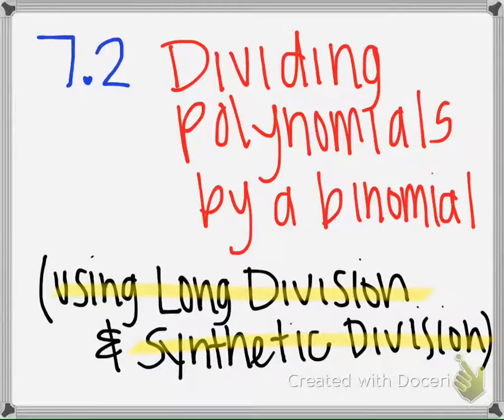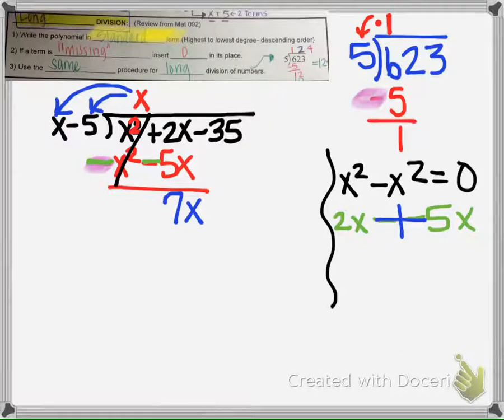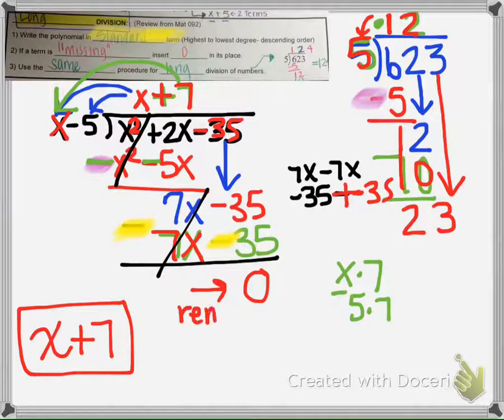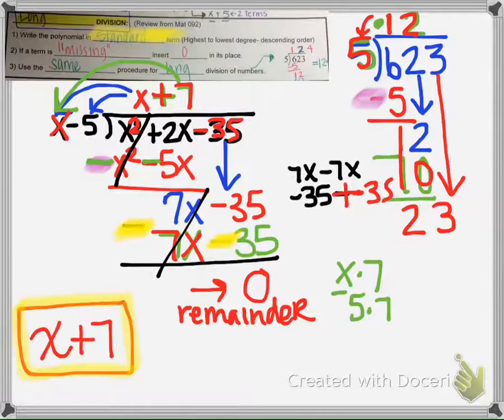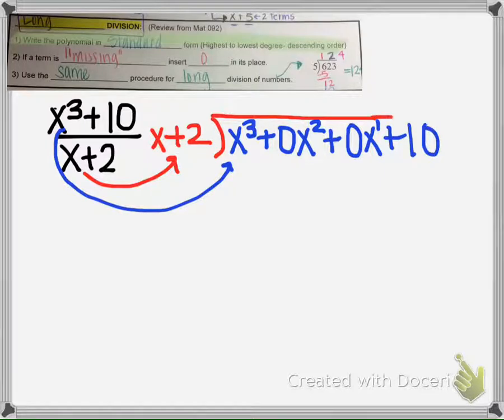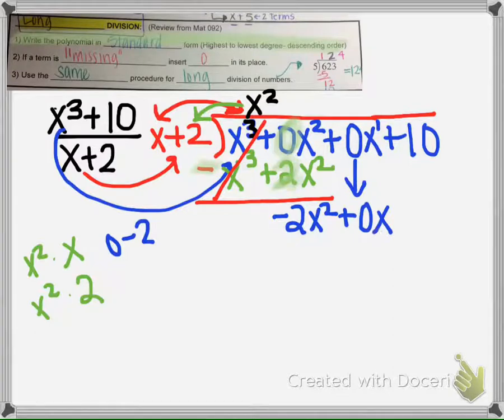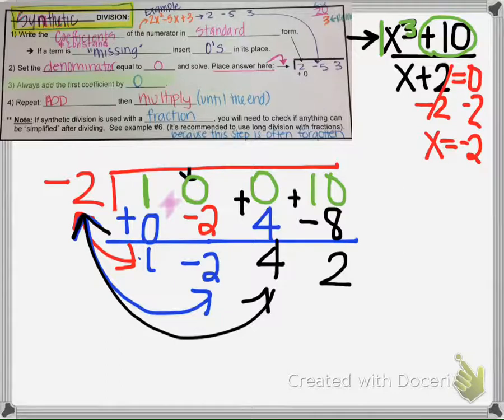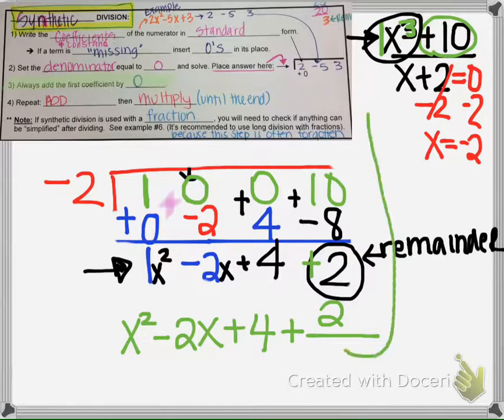7.2 Long Division & Synthetic Division (part 1)